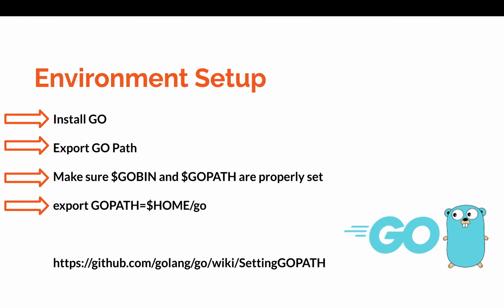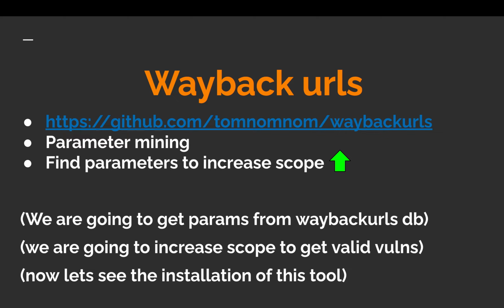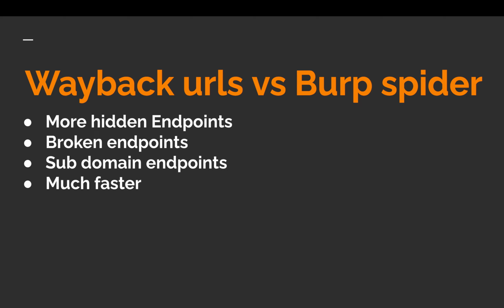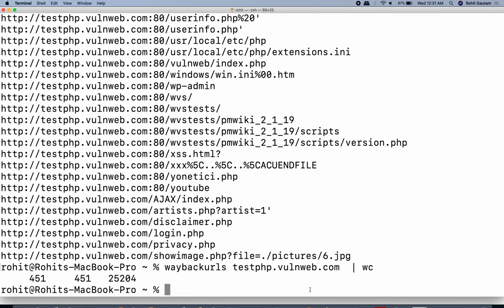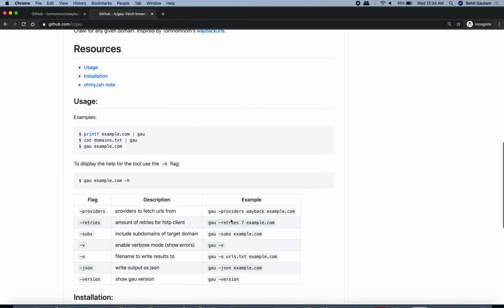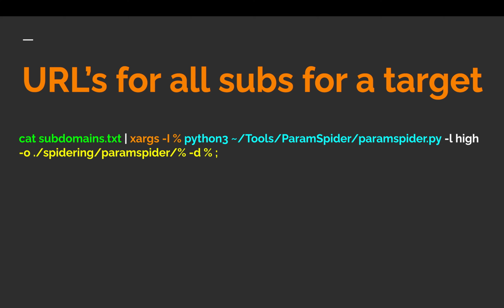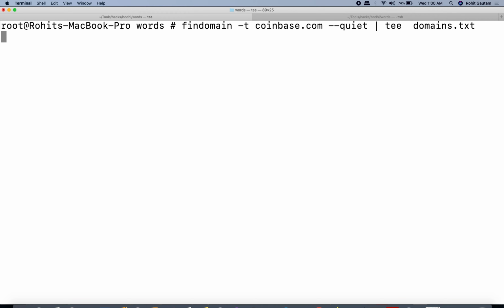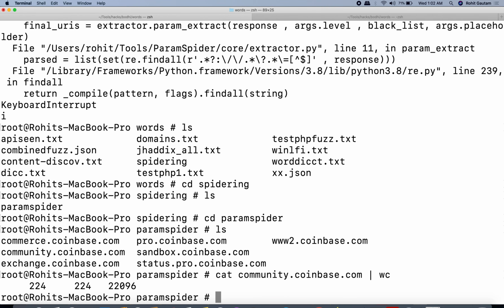Bug Bounties : URLs for Recon & Pentesting to Scope Expansion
In this crash course, you will learn about methodologies for Ethical Hacking, Penetration Testing & Bug Bounty Hunting. This crash course will start from basics to advance which will help you develop essential skills important for the Security Industry.
You will learn attacks principle, methodologies, approach and how to use tools for security testing.
All the attacks are performed on a simulated and controlled environment.

Get the Full Course here :
learn.hacktify.in

Join Telegram Group - bit.do/ytlivebb